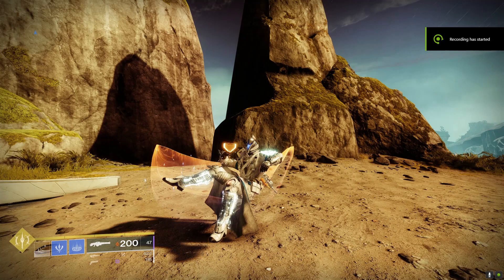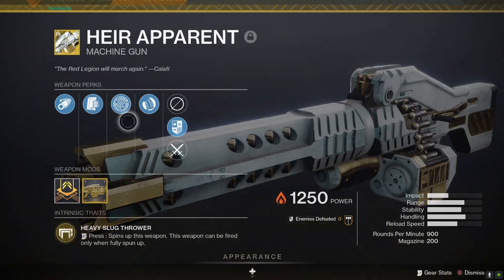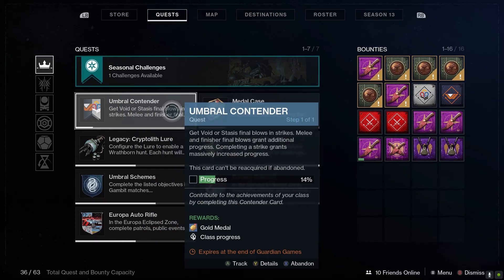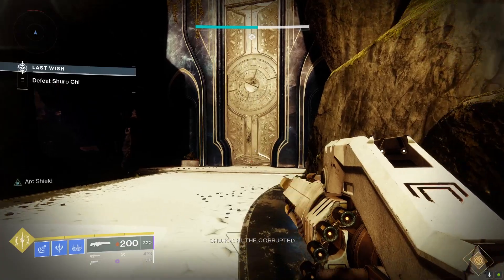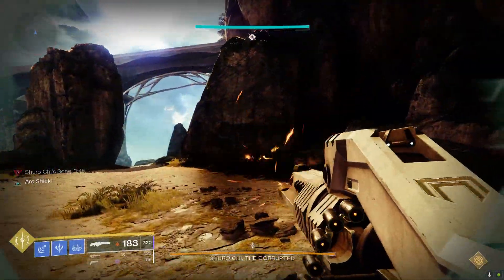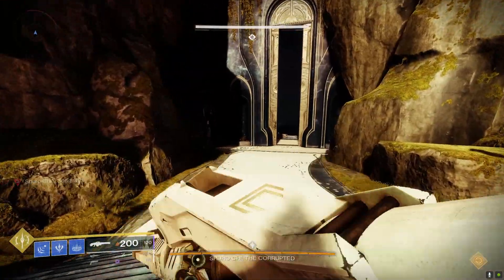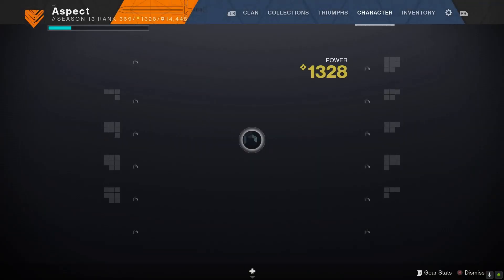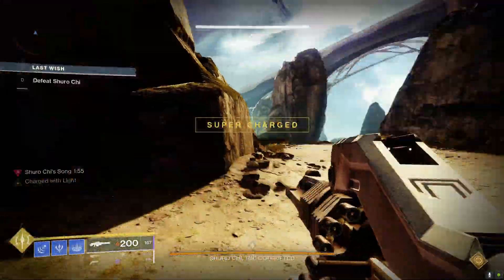Destiny 2: Guardian Games 2021 - Heir Apparent's Catalyst Drop & Short Showcase! (Spoiler it's bad)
Not the best catalyst in the world but I guess it's "ok" at best, really wish Bungie would have just stuck Deeper Pockets on this instead, honestly EVERY heavy that gets a catalyst should get Deeper Pockets! That perk ramps up the base reserves of a weapon to match 2 reserves mods and also increases the mag size of whatever weapon it's on too, that's an awesome thing to have! This however is very meh, sure the shield durability increase is actually pretty nice but let's be real here no one is gonna be using this after Season 14 drops, there's no denying it.

Anyway that's it for this one, let me know what you think of the weapon and it's catalyst... personally not a fan of it but hey some people are bound to love it even though it's very meh.